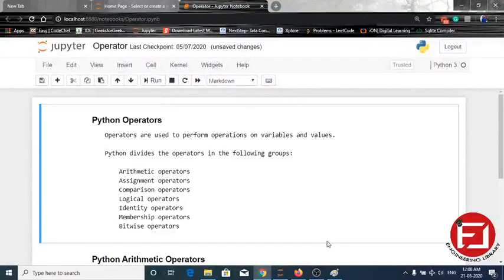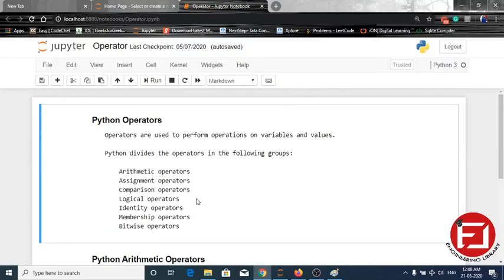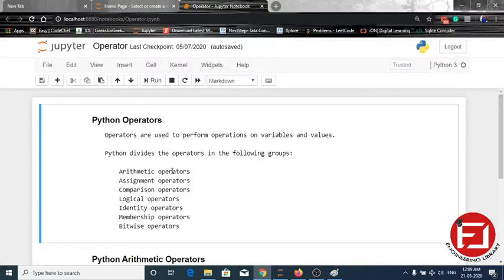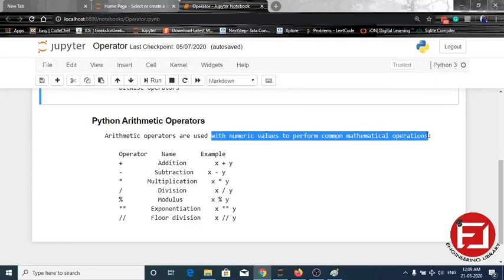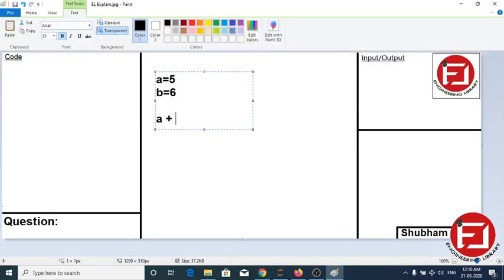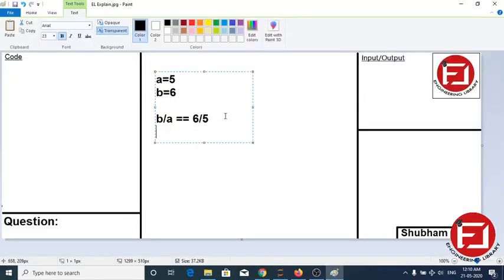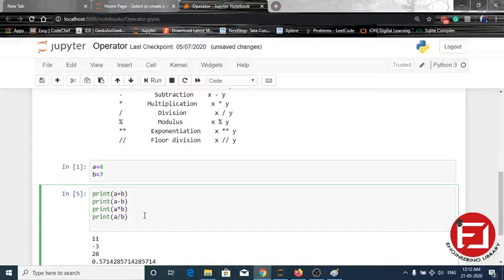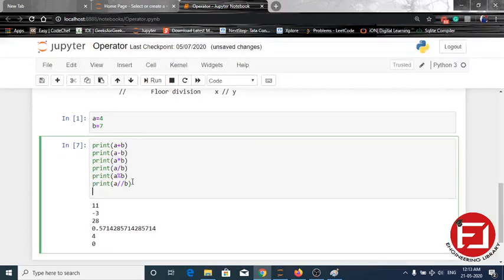Lec-6: Arithmetic Operators | Programming Logic using Python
Please mention your doubts in comment section and we will be happy to reply you.